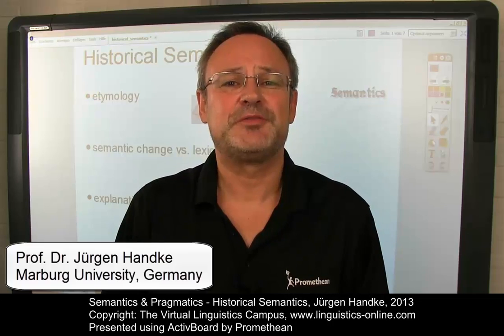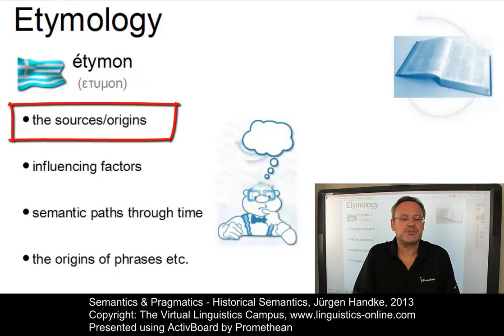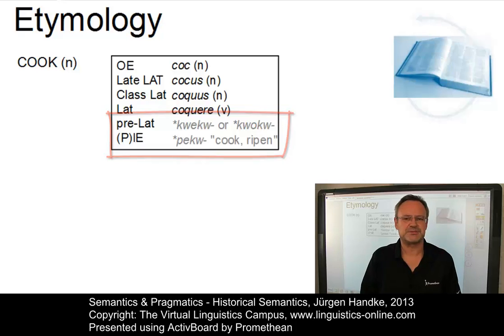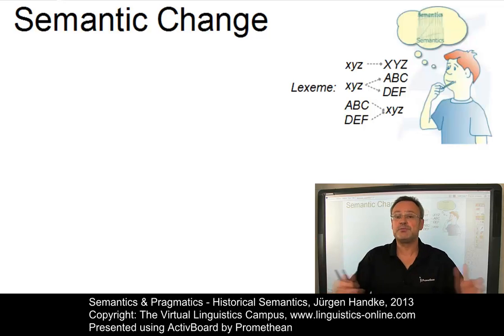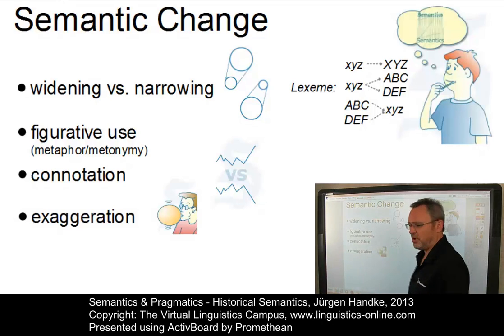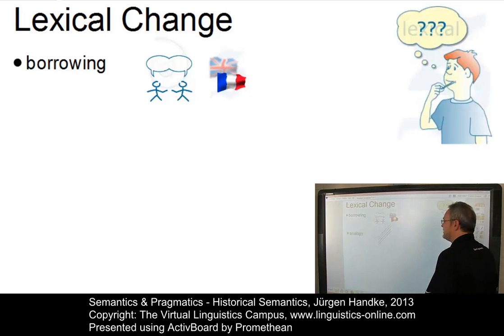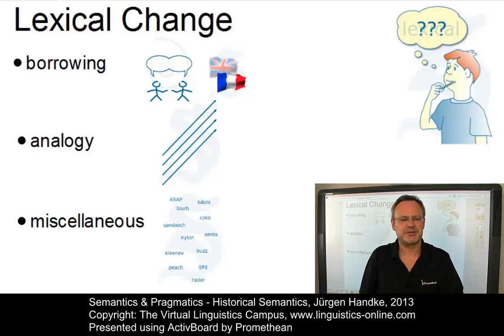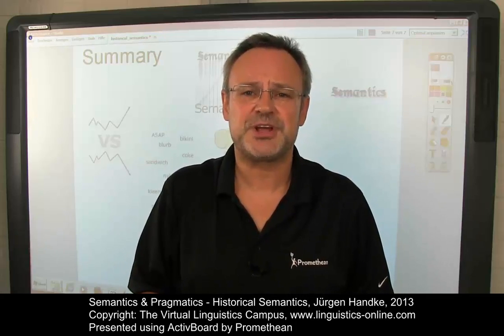SEM103 - Historical Semantics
In this E-Lecture, Prof. Handke outlines the basic methods and principles of historical semantics. He discusses the role of word etymologies, he defines the central mechanisms of semantic change and lists some examples of lexical change.